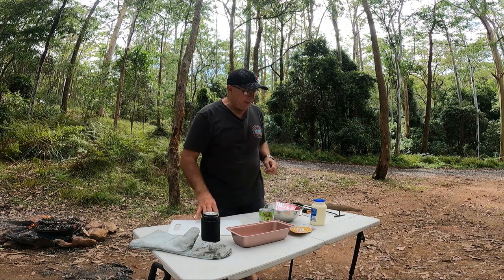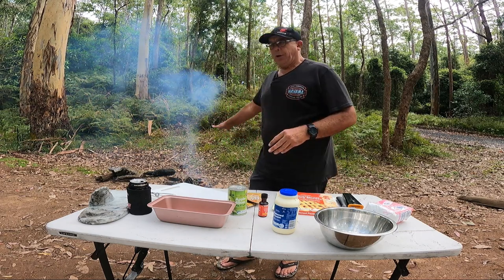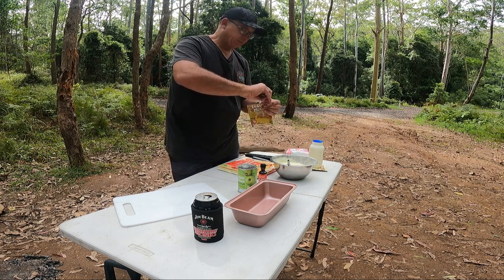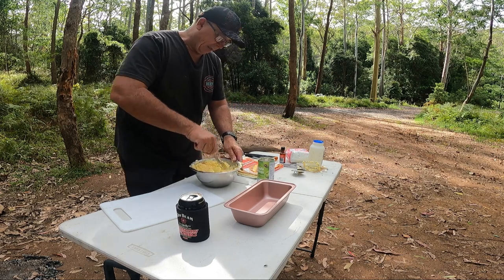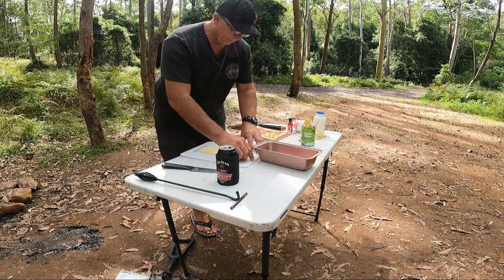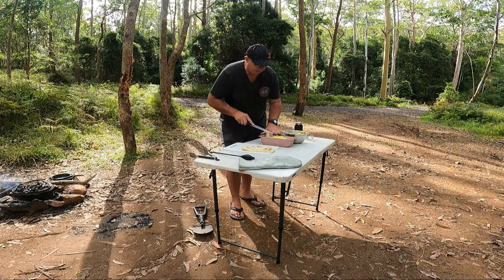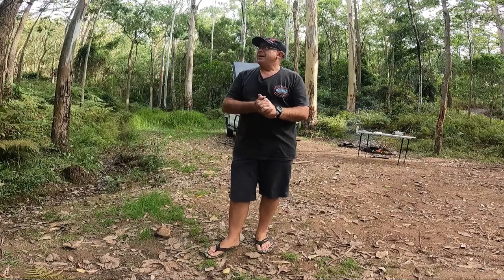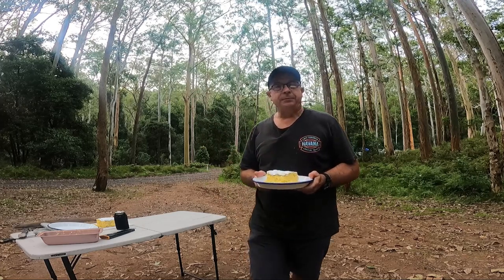Camp cooking, Camp cookup. Vanilla Apple slice made at camp. off grid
Camp cooking a dessert whilst being off grid and relying on my 12v set up.
In this Camp cookup, I make a Vanilla/Apple slice. I show you how to make it and all the ingredients you will need. I cook a dessert using campfire.
It's so big that I share it with other campers.
This is a winner you will make at your next camp that will keep you on the tracks longer while you 4wd, touring or overlanding.
Cheers
Craig
Out There Touring